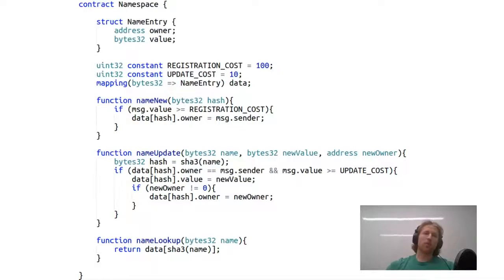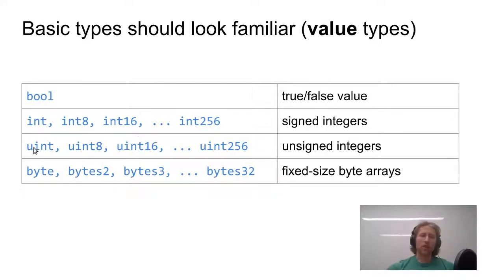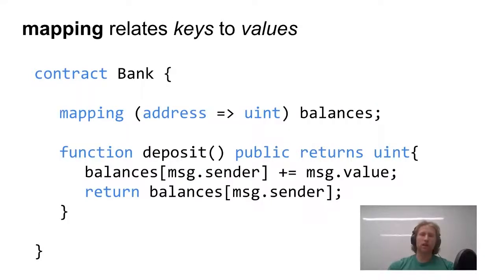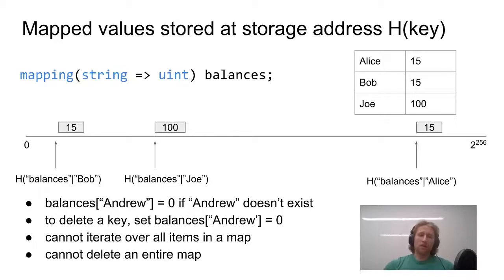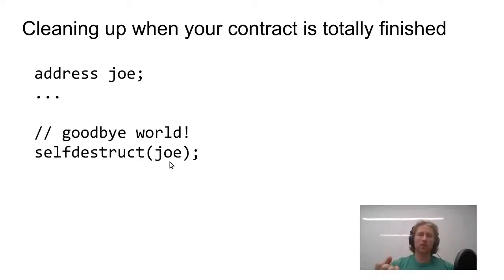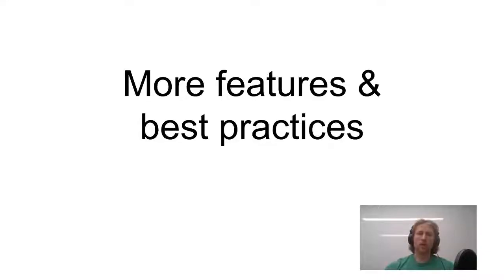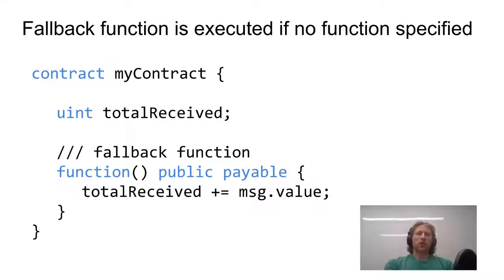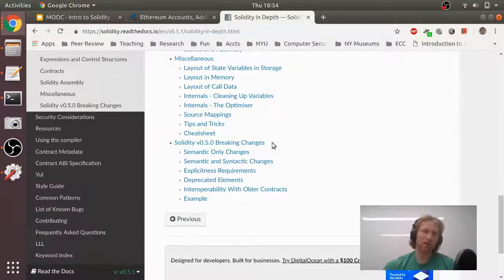03 Intro to programming with Solidity